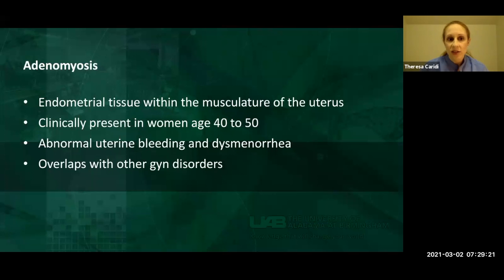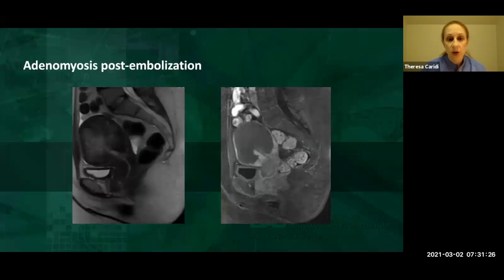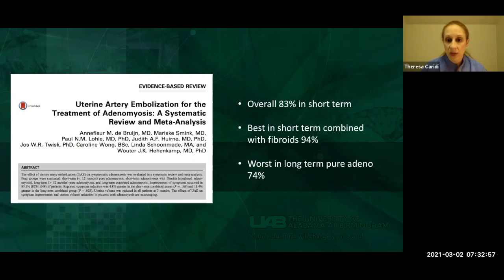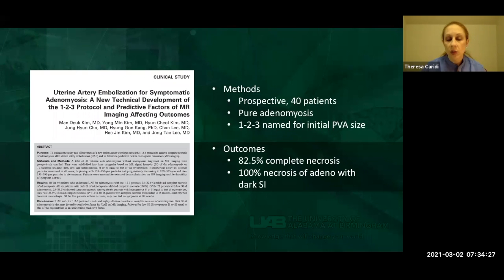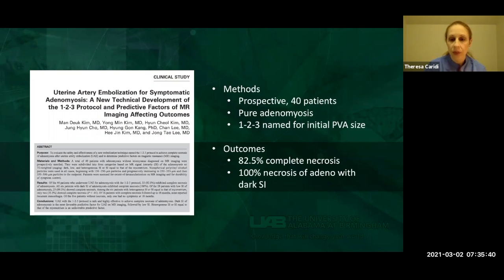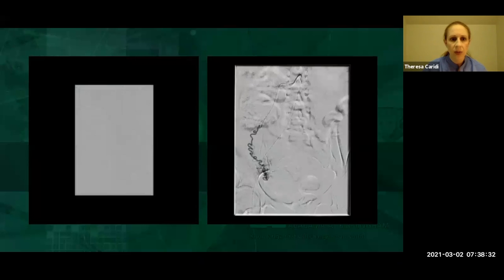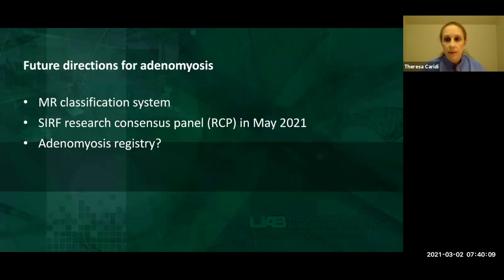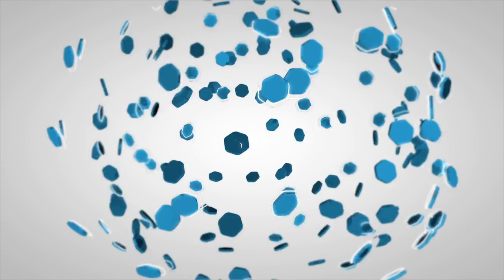Uterine Adenomyosis Embolization & Data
This presentation will talk about uterine adenomyosis and treatment with embolization. It will talk about a treatment protocol as well as data.